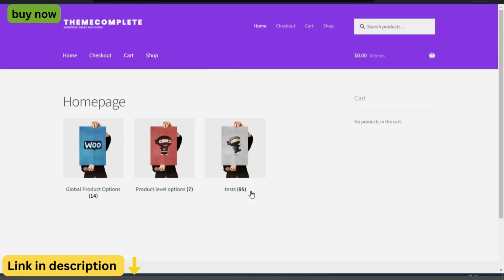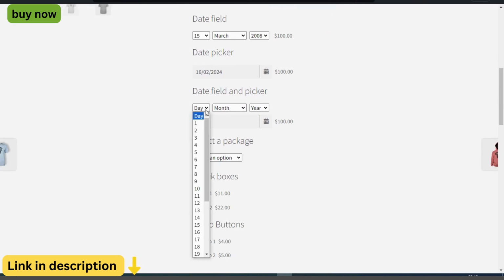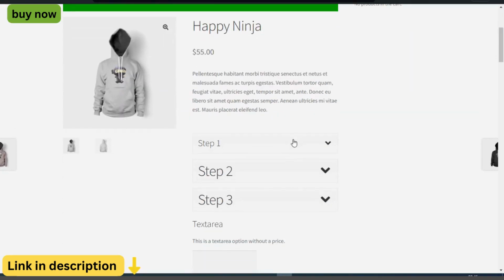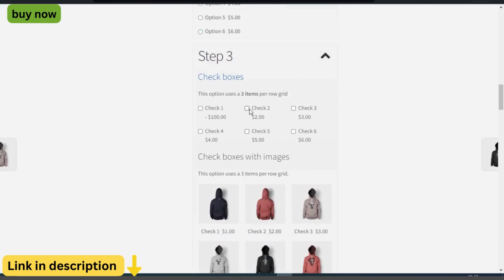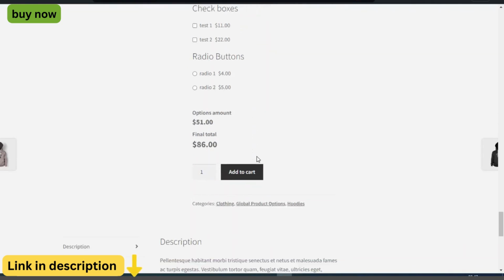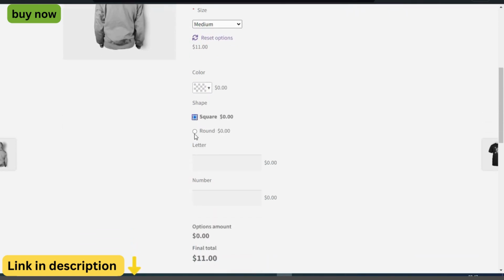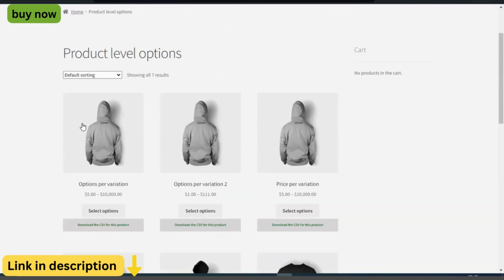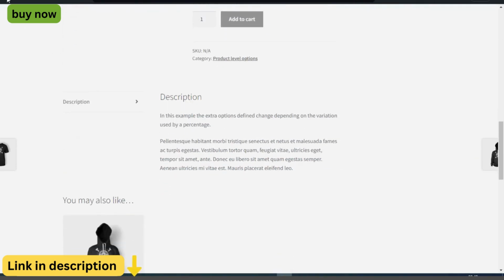Add Extra Product Options For Your WooCommerce Website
Extra Product Options & Add-Ons for WooCommerce allows you to create custom product addons and fields for your products! You can use field types that include radio buttons, checkboxes, drop-down fields, text inputs, range pickers, product elements and more!